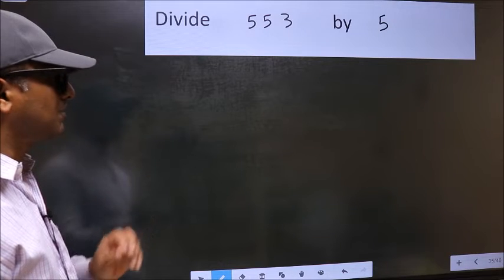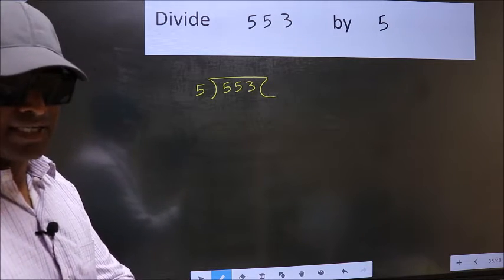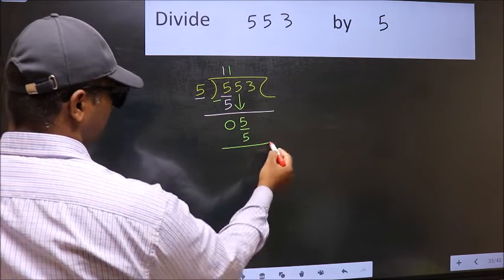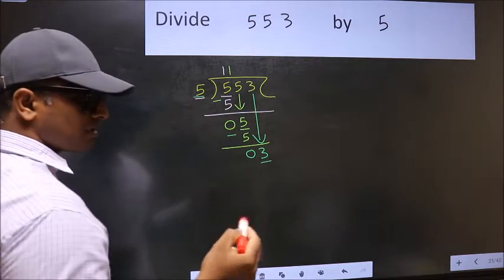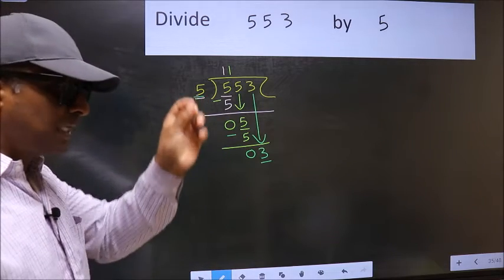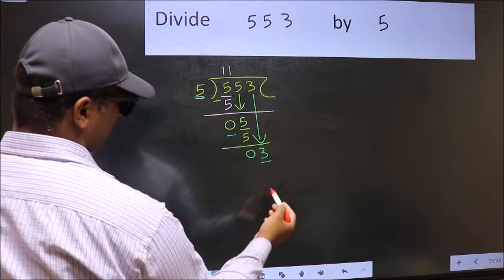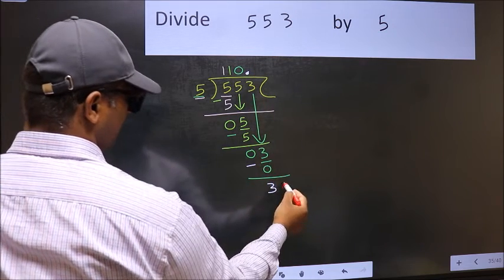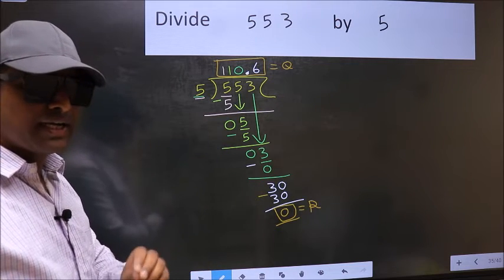Divide 553 by 5 Most common mistake while dividing